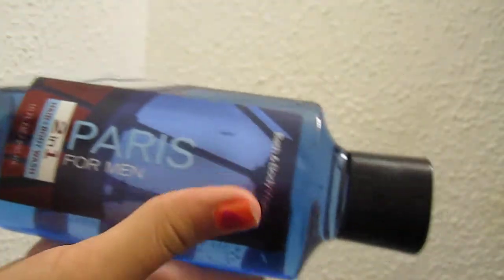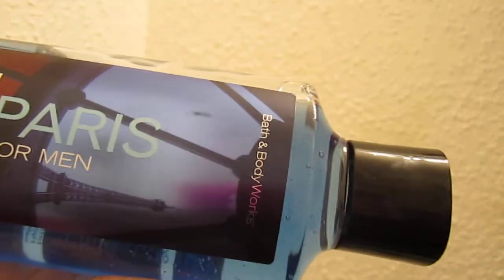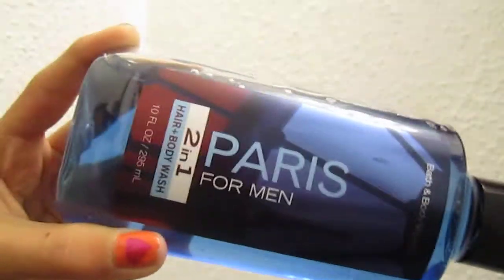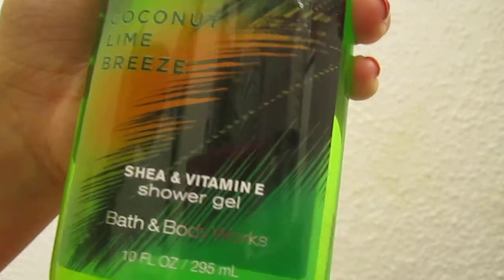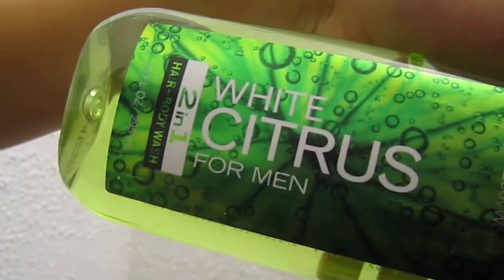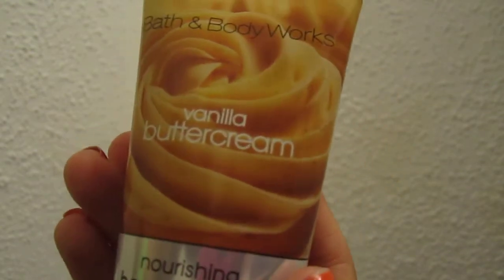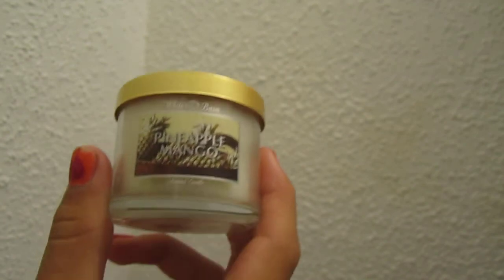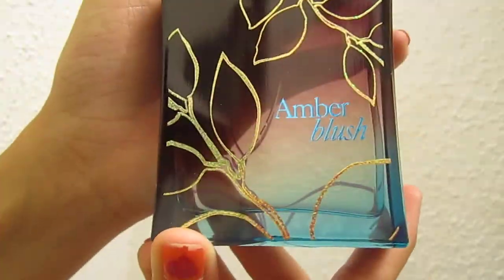BBW semi annual sale haul!!!!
I hope you guys enjoy :) I am going camping today and am coming back sunday so be looking forward to a camping vlog on Monday or Tuesday!